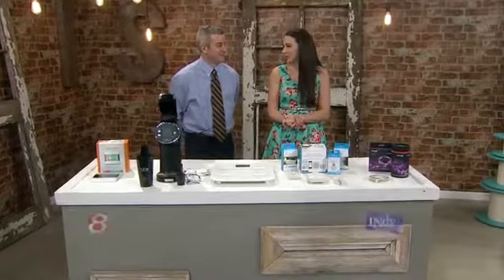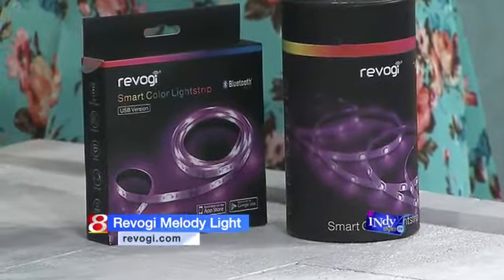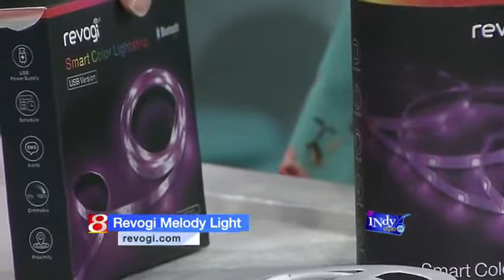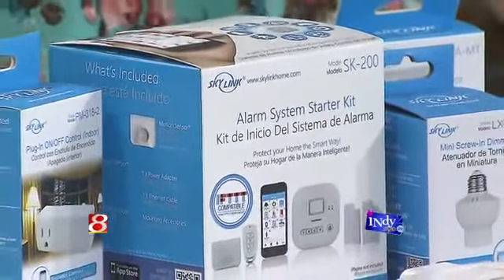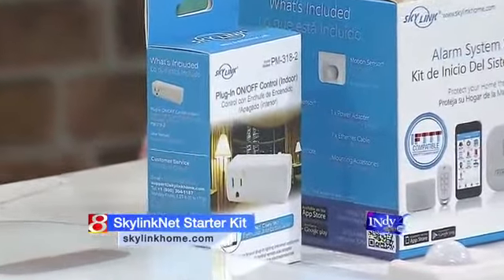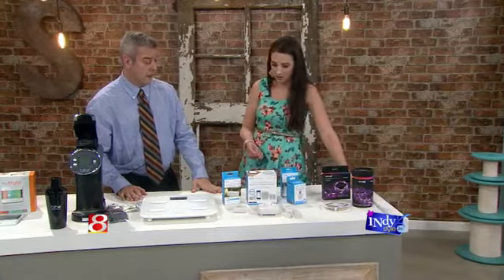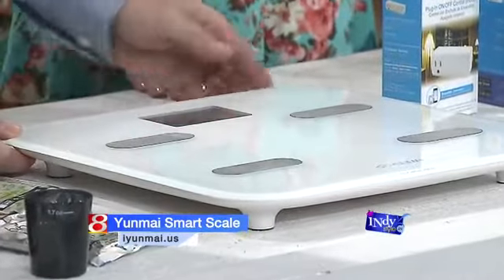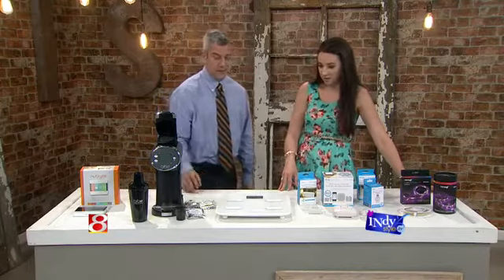Gadget Guy shares latest Smart Home gadgets.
This is a smart connected alarm and automation system. It comes with the internet hub, which is the main unit, and 2 door window sensors, a motion sensor and a keyfob for arming and disarming. You can control the whole system with your smartphone, along with the SkylinkNet app. The internet hub has a built-in alarm, when there is any sensor activation while the system is armed, the siren would sound and it will send real time notification to all users. This system also works with Amazon Alexa, so you can control it by voice. It is also compatible with IFTTT (If this then that), that means it can work with a lot of other smarthome products on the market.